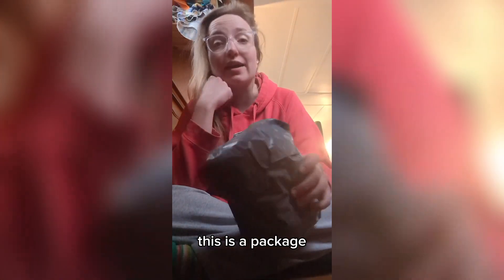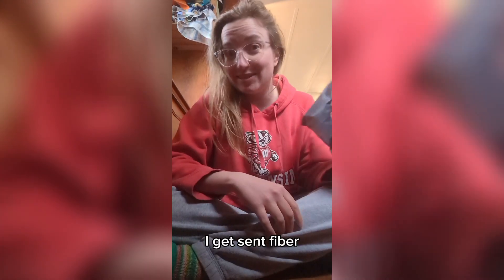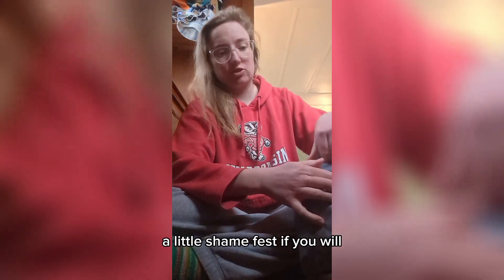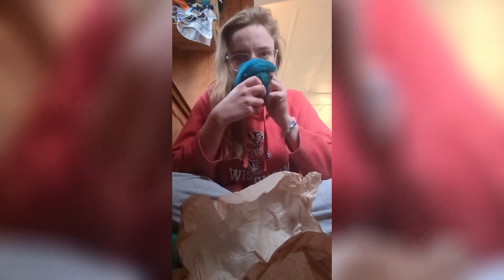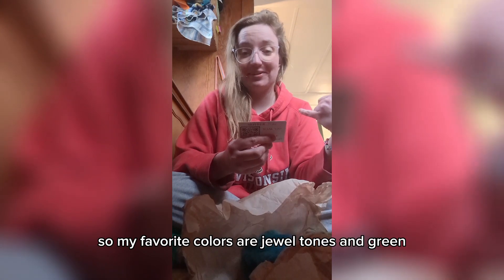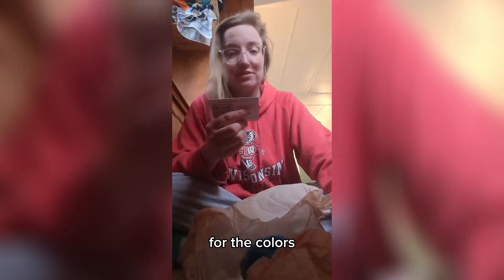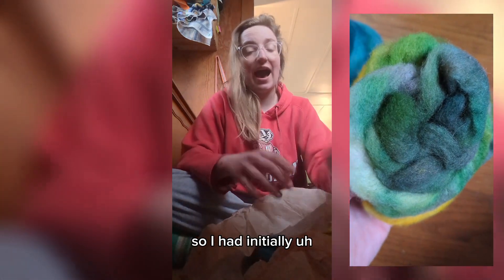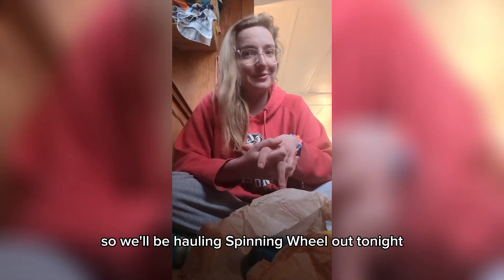Fiber Haul: Mother of Purl monthly wool fiber subscription package unboxing for spinning wheel yarn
This is the latest fiber shipment from Mother of Purl. I receive a package of fiber bimonthly from them and it is GLORIOUS. Opening up this special package made me realize how ridiculous I've been in not doing hardly any wheel spinning lately.

🧶 Have we met yet? Hi. I'm Carolyn! The crafty nerd behind CouleeCraft. I design patterns and planners for extremely crafty folks.

📓 Printable craft planner pages to keep your notes organized

🧶 Follow on social: @couleecraft on Instagram and TikTok